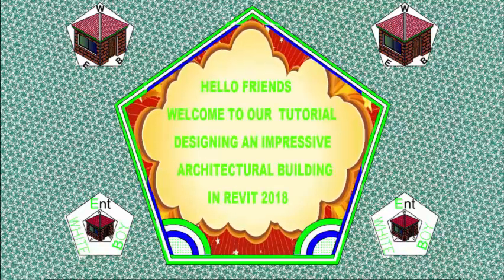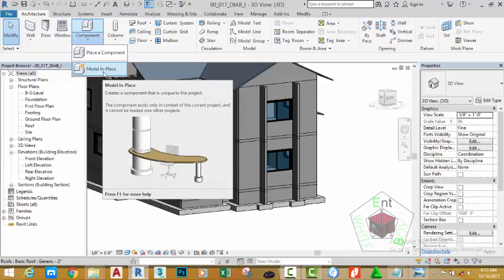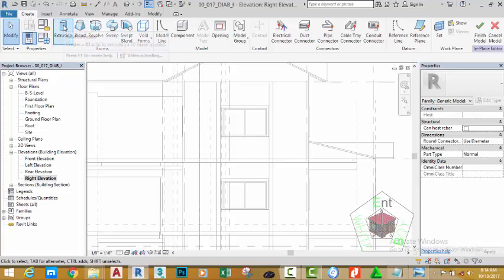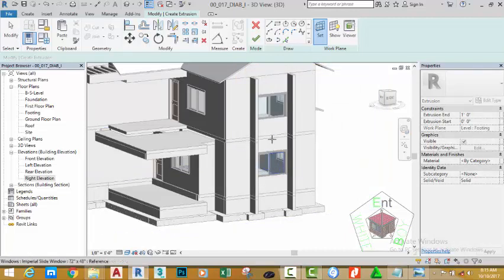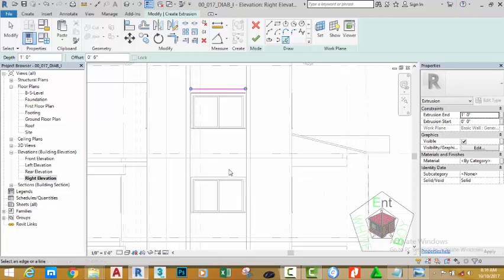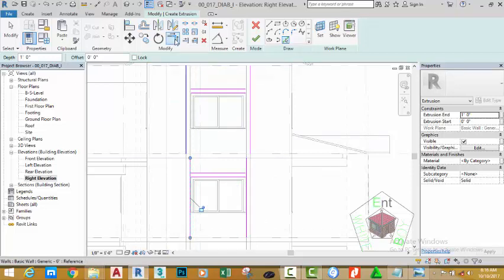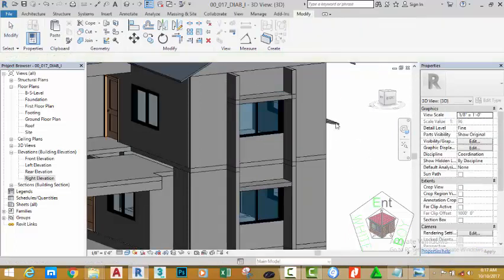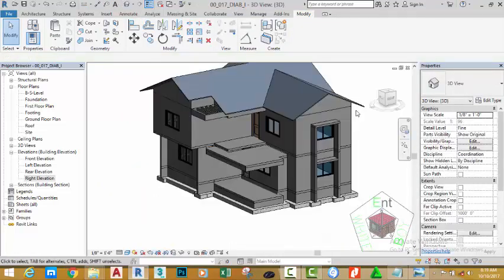00 018 DIAB I Modeling In Place